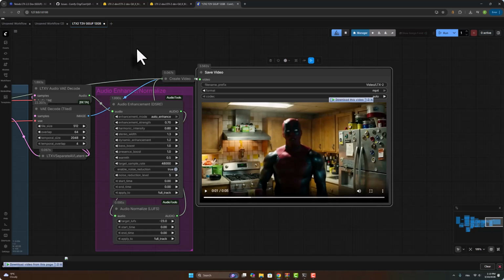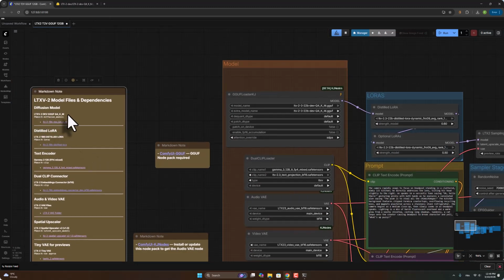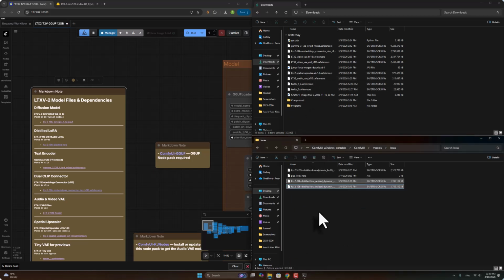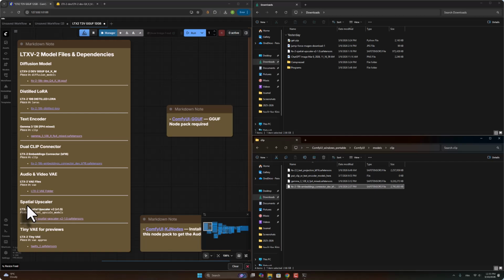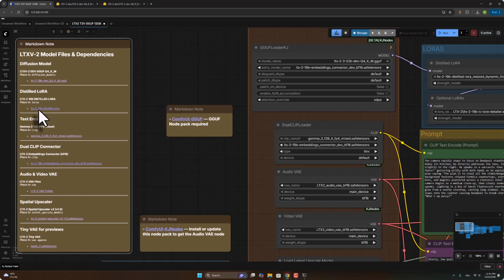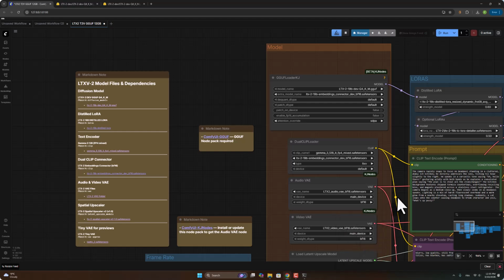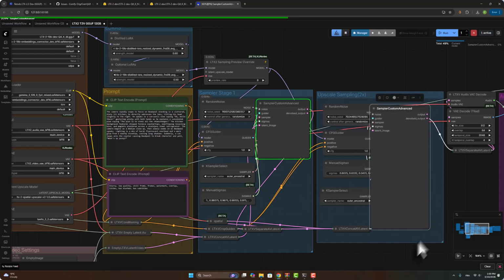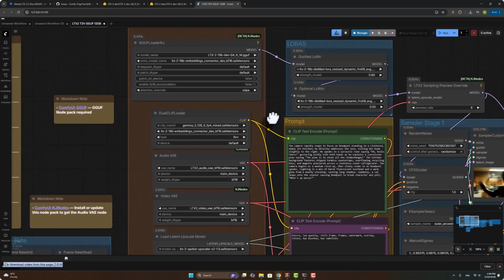Fast LTX2.3 Text To Video GGUF ComFyUI WorkFlow (Low VRAM) create 5 seconds Video Fast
In this video I will show you how to use LTX 2.3 AI to generate videos from simple text prompts.

LTX 2.3 is a powerful AI tool that allows creators to turn text into cinematic videos automatically. With just a prompt, the AI can create realistic scenes, animations, and creative visuals in seconds.

In this tutorial you will learn:
• What LTX 2.3 Text-to-Video AI is
• How to install and use LTX 2.3
• How to write prompts for better AI videos
• Tips to create cinematic AI videos

This tool is perfect for:
YouTubers, content creators, filmmakers, and AI enthusiasts.

💬 Comment if you want more AI tools like this!